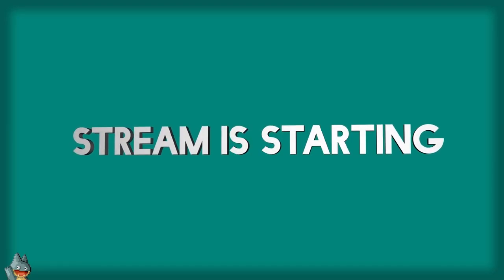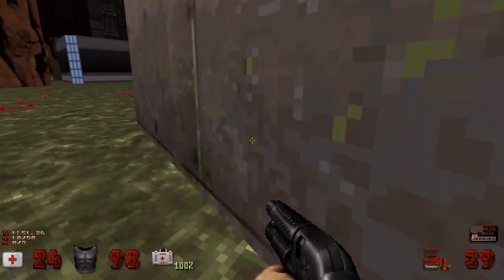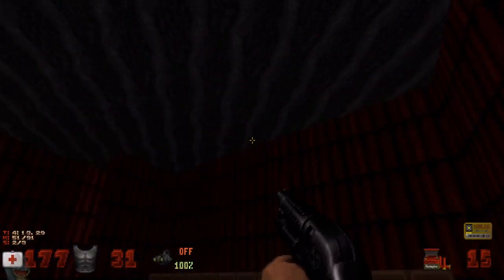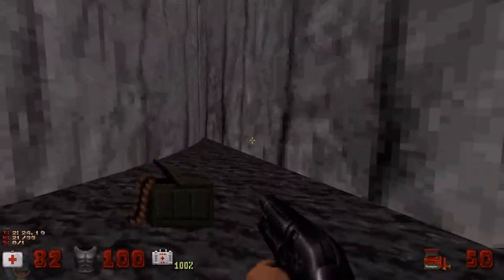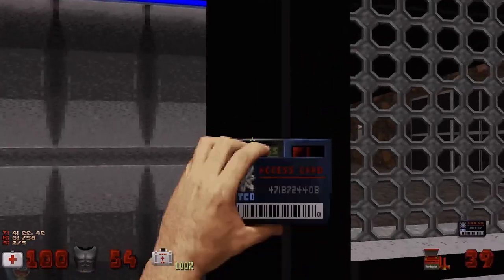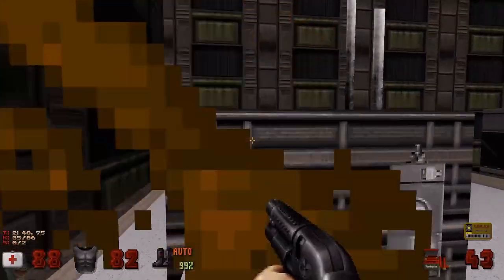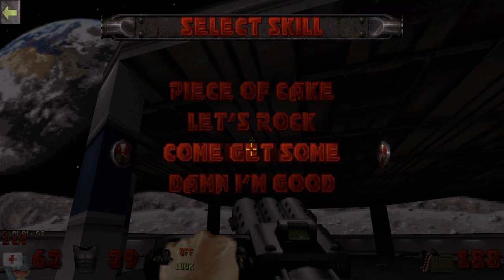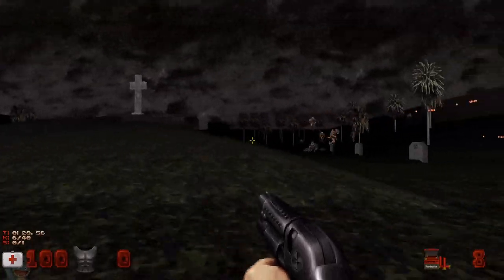Behind The Lines | Duke!ZONE II (PC) | Casual Playthrough (Day 4)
A casual stream of my fourth day playing Duke Nukem 3D, in particular the Duke!ZONE II expansion. In this I talk about various games I have played such as Super Mario Wonder and Fast and Furious Crossroads, and also the 2K Launcher, journalism shenanigans, and cult indie figures.